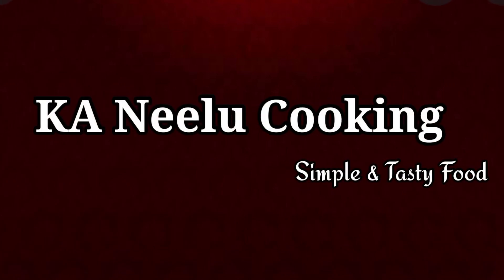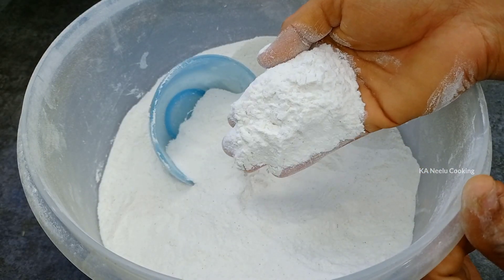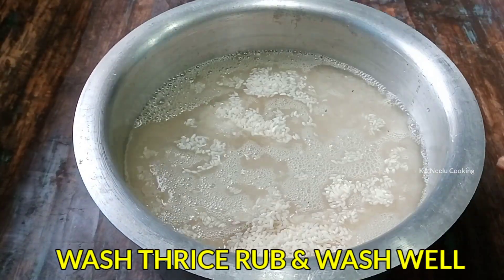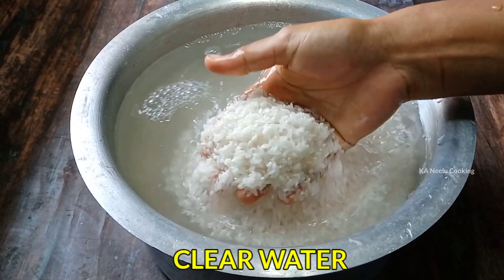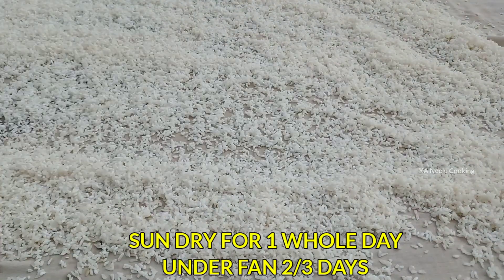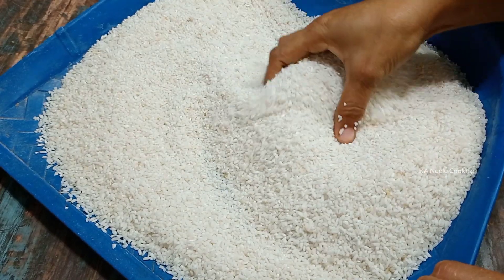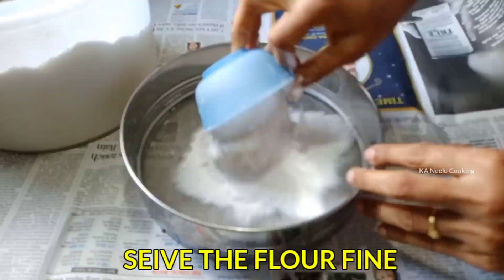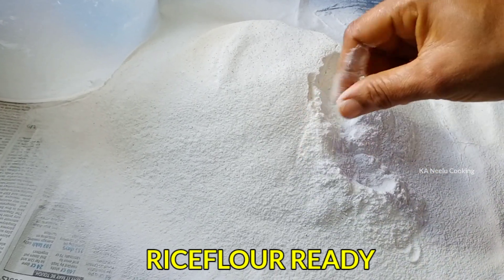ಕಡುಬು,ಚಕ್ಲಿ,ನಿಪ್ಪಟ್ಟು,ಕೋಡುಬಳೆ ಗೆ ಅಕ್ಕಿ ಹಿಟ್ಟು | Rice flour In Kannada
INGREDIENTS:👇👇
RAW RICE 2 KG